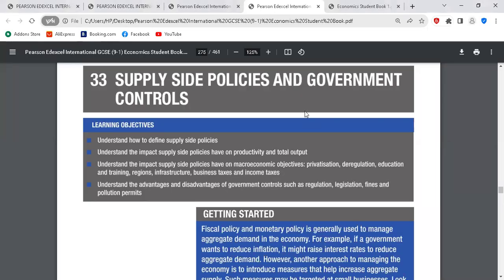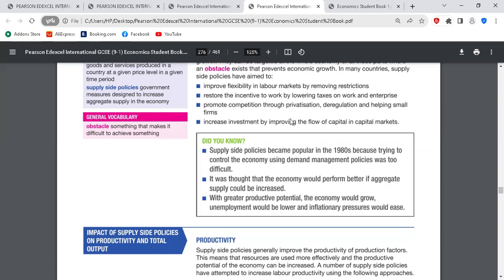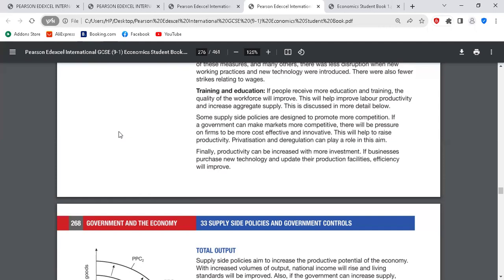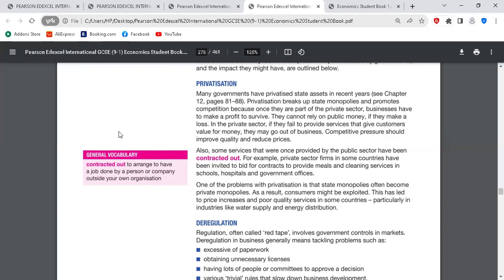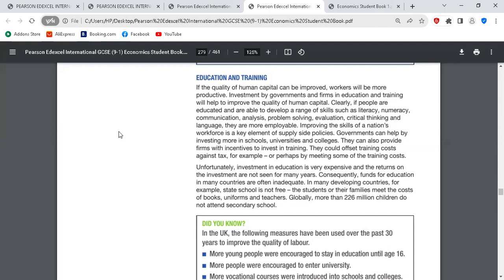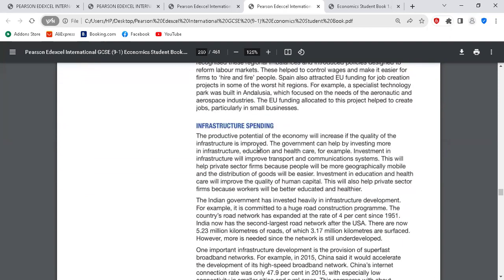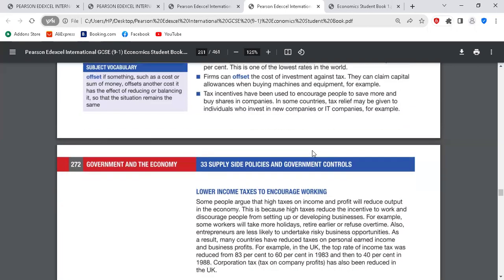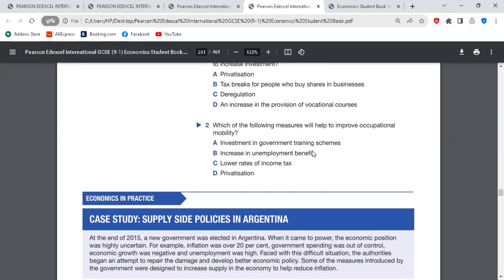Economics IGCSE(Supply-Side Policies and Governernmet Controls)